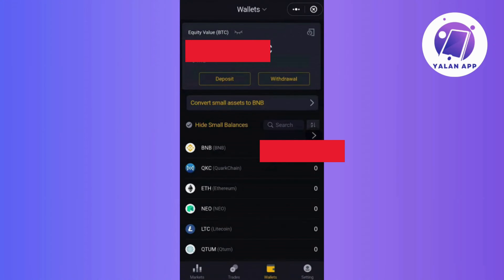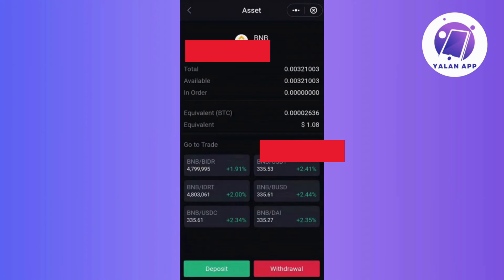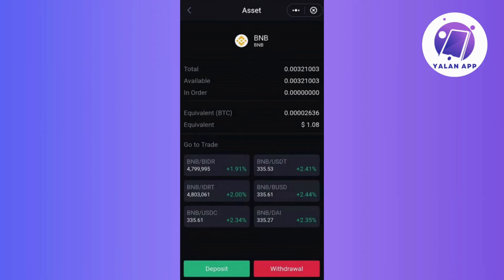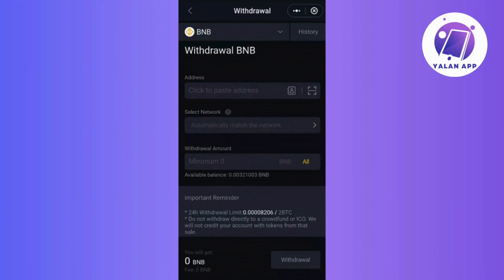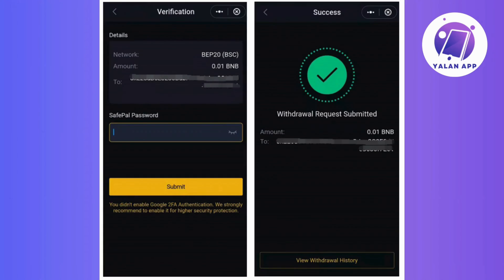How To Transfer Crypto From Binance To SafePal (2025)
If you want to transfer crypto from Binance to SafePal, this tutorial will be perfect for you!